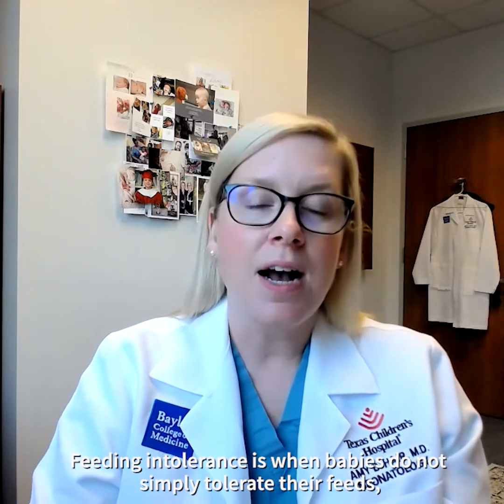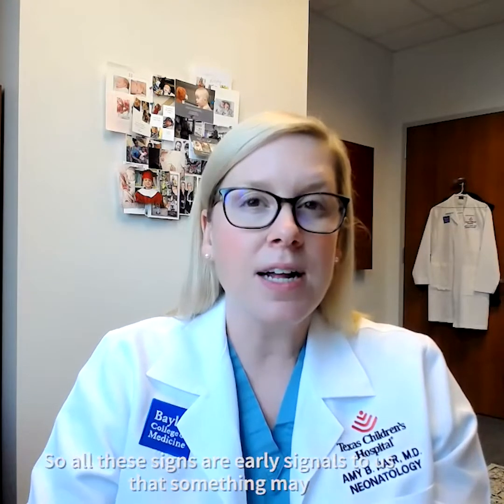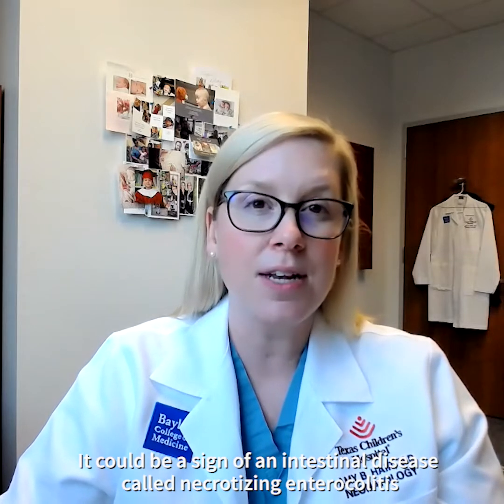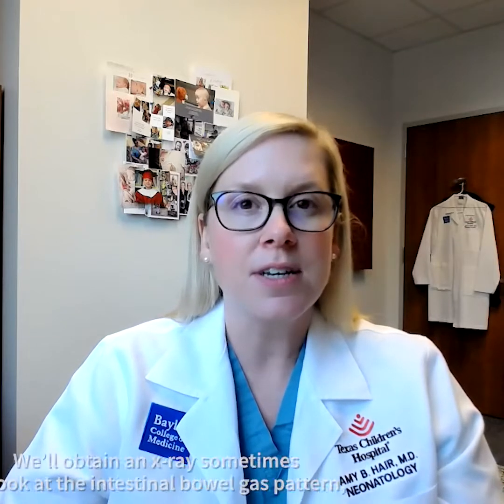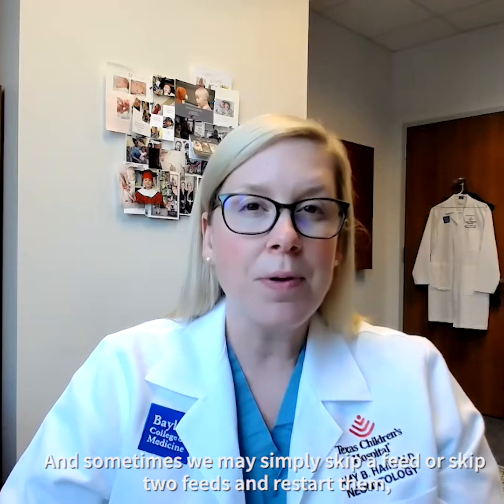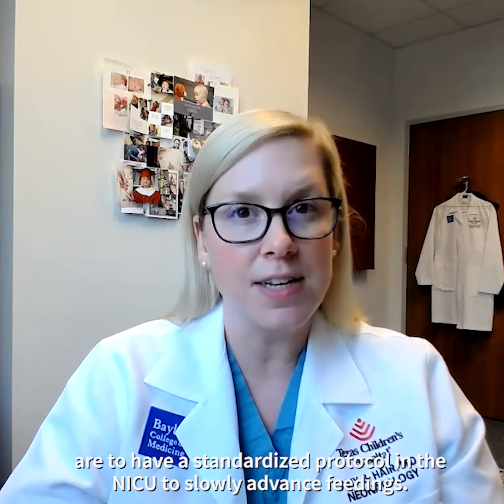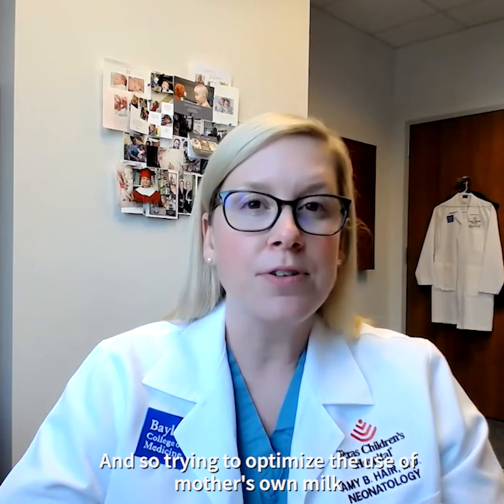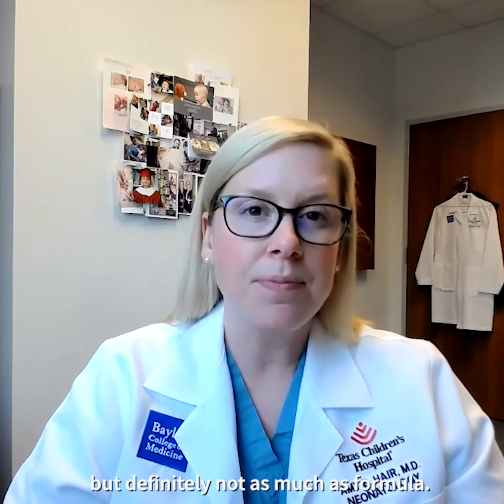Why feeding intolerance should not be tolerated -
In this video, Dr. Amy Hair, neonatologist and researcher at the Texas Children's Hospital Baylor College of Medicine talks about feeding intolerance in preterm babies: how to recognise the indicators of feeding intolerance, how it is usually treated and what parents can do to support their baby in overcoming an episode of feeding intolerance.
Please be aware that this video is not a substitute for medical advice or diagnosis.

If you would like to know more about the benefits of human milk for preterm babies, or would like to find out about our campaign "Human Milk Matters - Human Milk Cares", please visit us